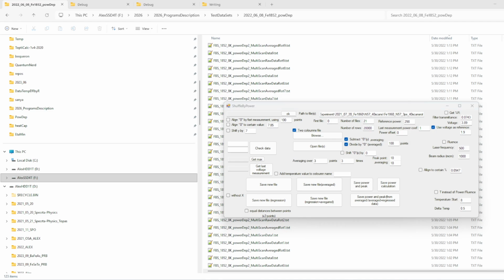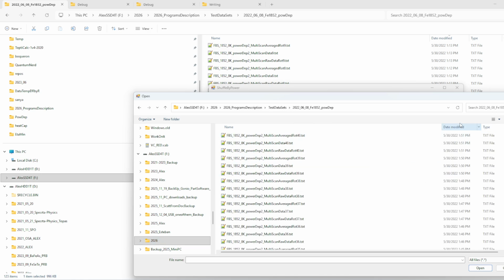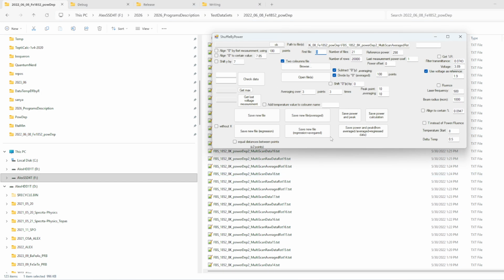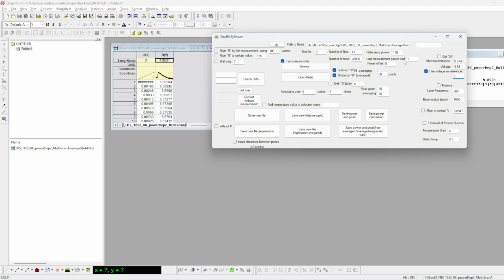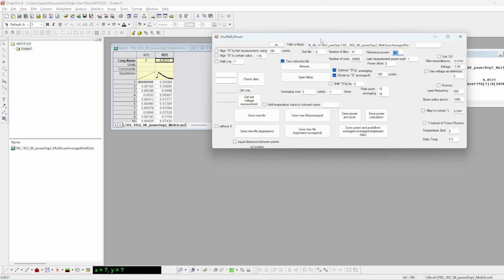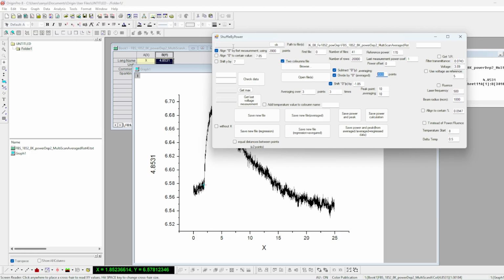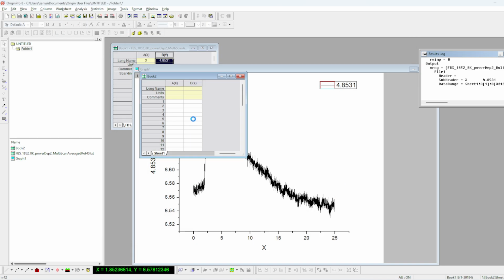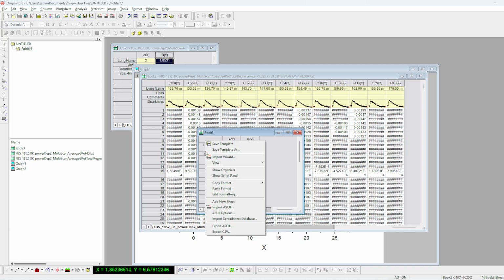P2 TxtShufflePowerRoutine V2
This video shows a typical routine of initial treatment of one-channel POWER-DEPENDENT transient measurements using the TXTShuffle program. Detailed instructions for each step are provided along with additional explanations (what the program does and why it is needed).